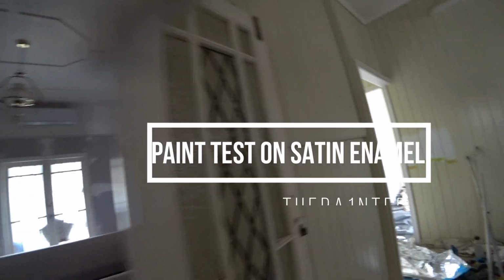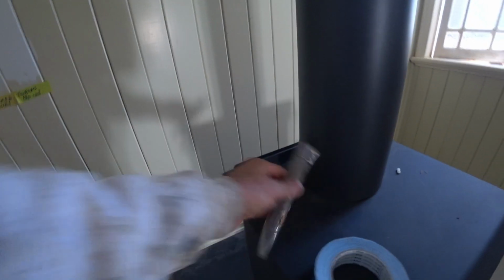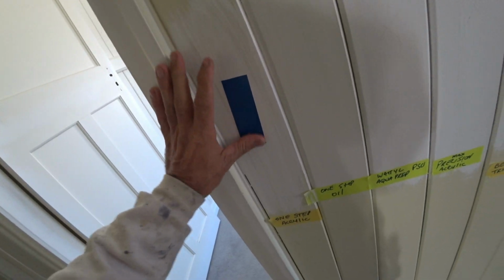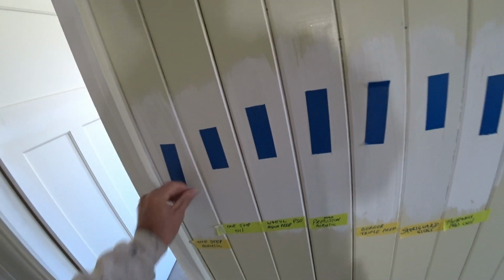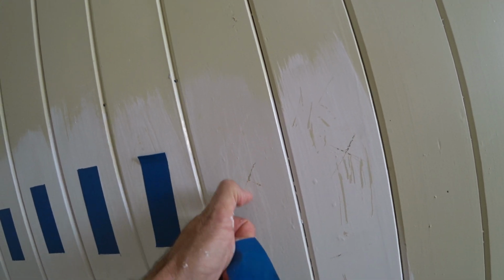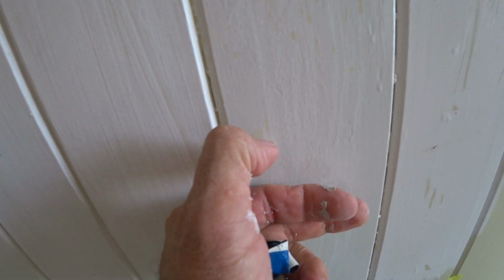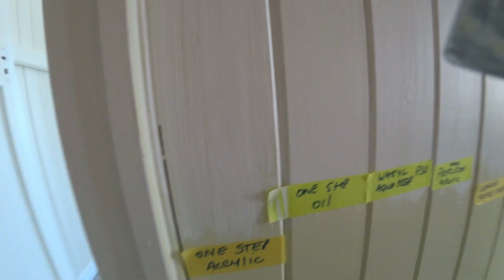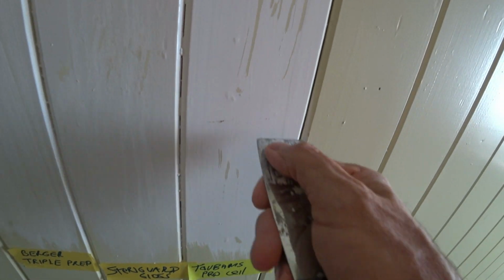which paints stick to oil based paint,even ceiling flat and WB enamel, amazing results test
Different undercoats and paints on  unsanded, unwashed old Oil-based Satin Enamel
I left them on for 4 days, applied a sharp blade cut cross, and applied a strong bricky's tape , did with a standard scratch test. Left the tape on for a further 8 hours, tear it off and see which one handles it best. You be the judge but I was pleasantly surprised.